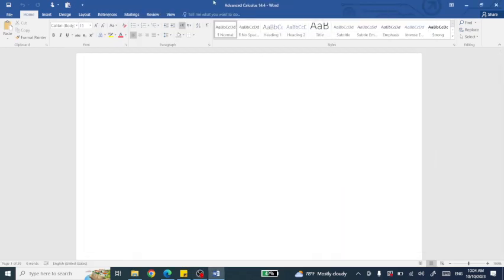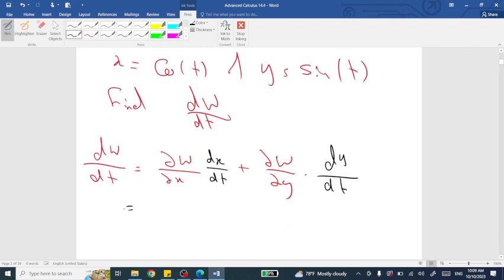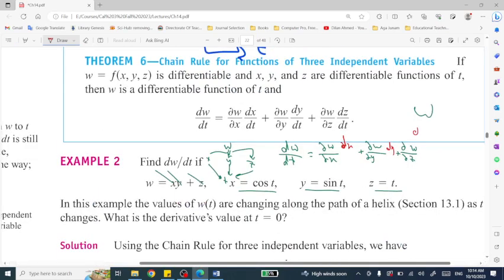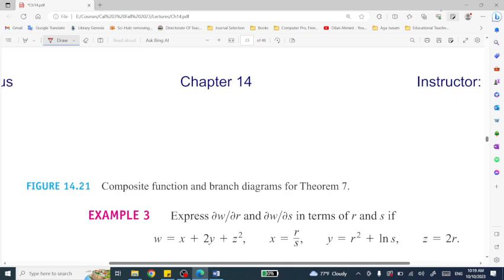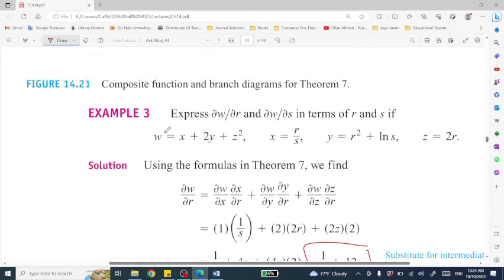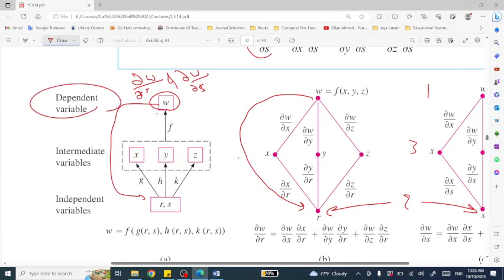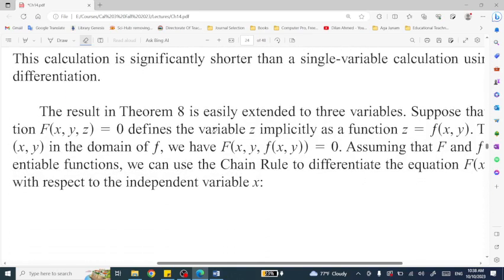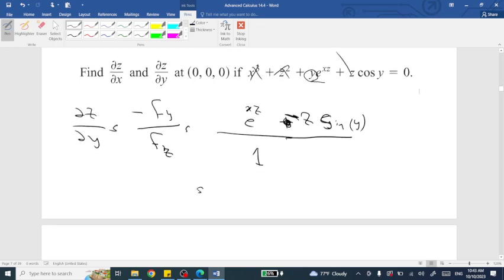Advanced Calculus 14 4